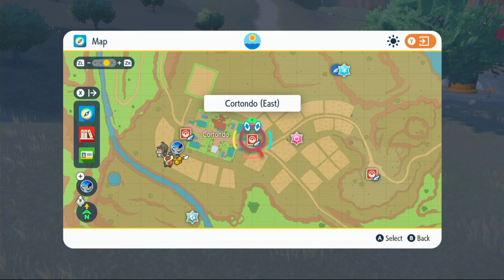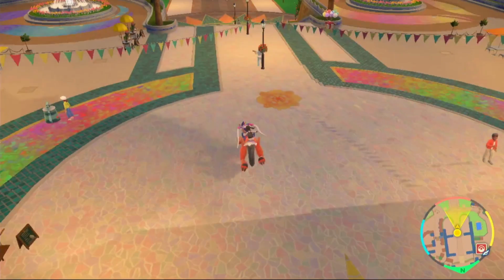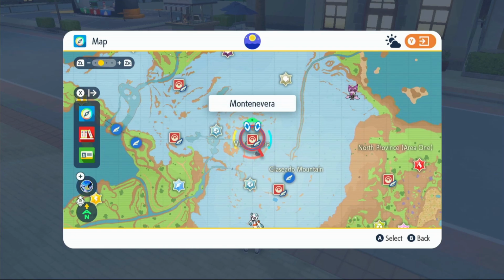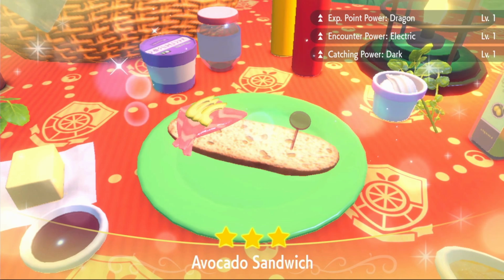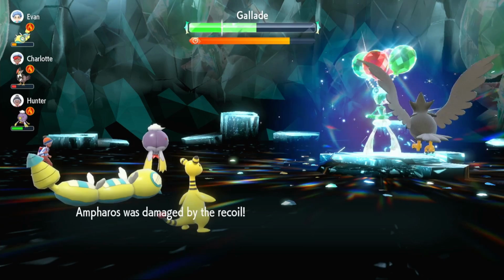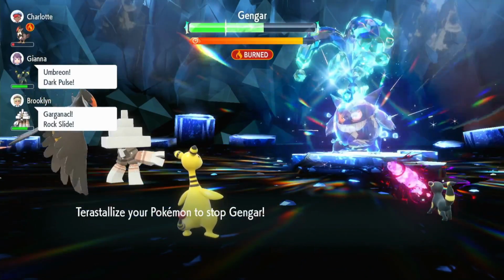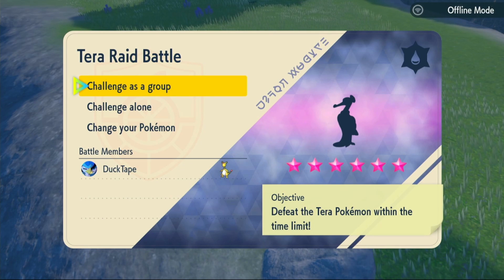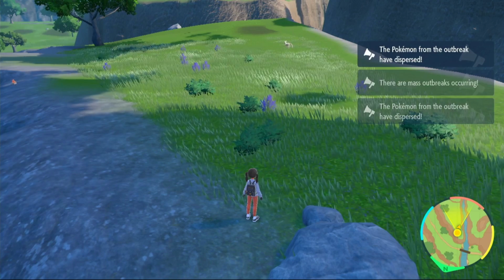BEST Ampharos Build for Raids in Pokemon Scarlet and Violet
In this video, I'll share the best Ampharos build for raiding in Pokemon Scarlet and Violet. This Ampharos build is powerful and efficient, making it a perfect choice for raids.

If you're looking for a powerful and efficient raid build for your team in Pokemon Scarlet and Violet, then check out this Ampharos build! This build is perfect for taking on tough raids, and it will help you reach your goals quickly and easily!

0:00 - How To Get
0:33 - Tera Type
0:58 - Item
1:42 - Nature
2:04 - EVs
3:41 - IVs
4:34 - Ability
4:46 - Moveset
7:24 - 1st Tera Raid
9:34 - 2nd Tera Raid
12:25  - 3rd Tera Raid

This video will be going over the best build for Ampharos in pokemon scarlet and violet for tera raids